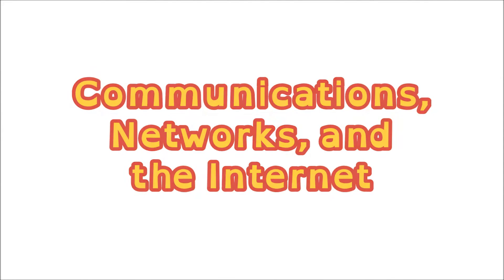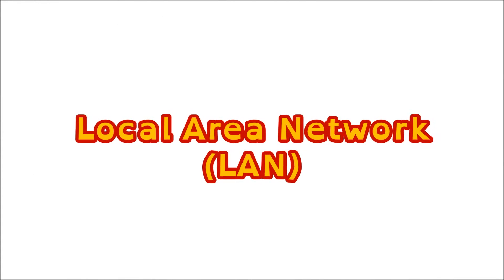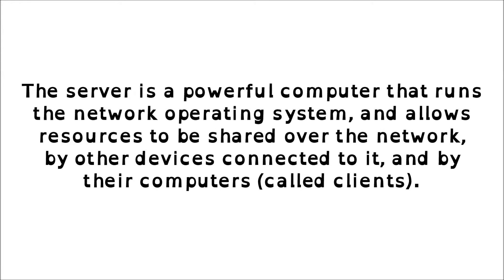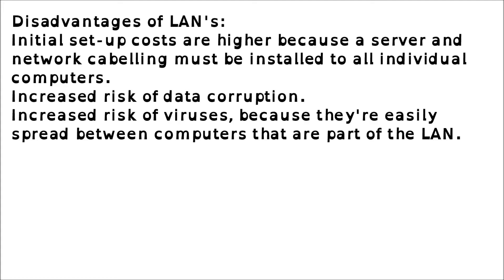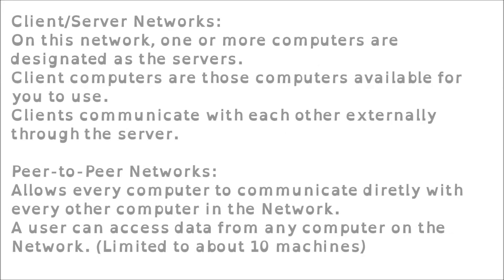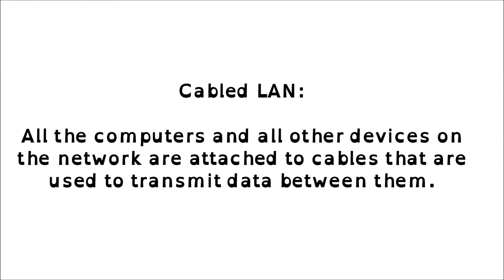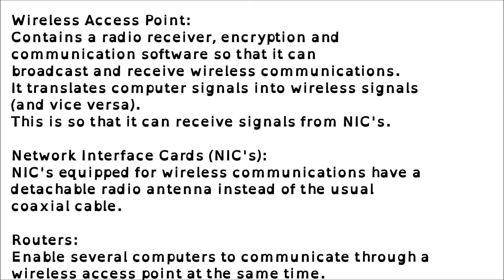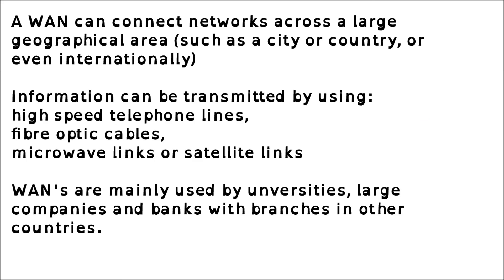Communications, Networks and the Internet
IGCSE ICT